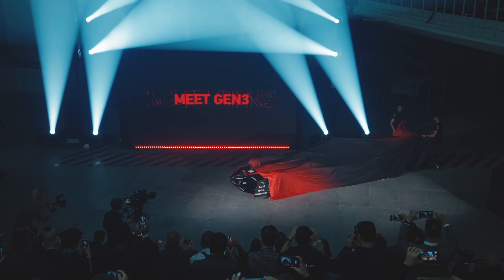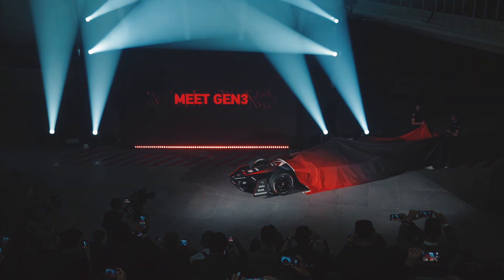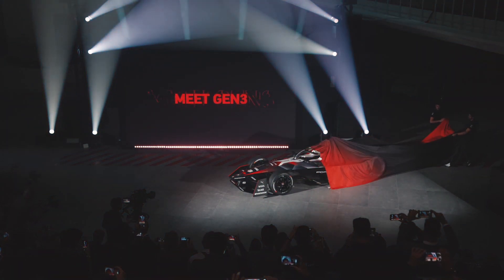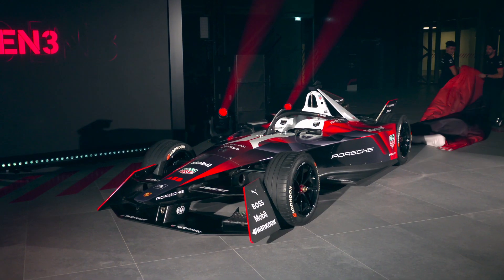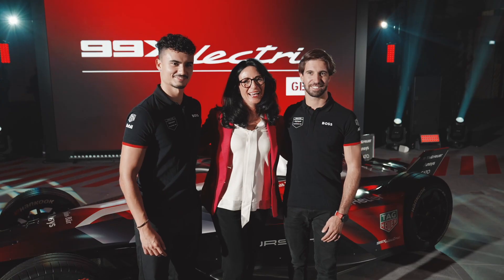New Porsche 99X Electric Gen3 (2023) | Formula E | World Premiere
With the Porsche 99X Electric Gen3, Porsche heads into a new era of Formula E. The electric racing car, which underwent an evolution in the Porsche Development Centre in Weissach, celebrated its world premiere in the Porsche Experience Center in Franciacorta, Italy. It will be fielded by the TAG Heuer Porsche Formula E Team in the ABB FIA Formula E World Championship from the 2023 season.

Performance: The performance of the new Gen3 vehicles increases from 250 to 350 kW (476 hp).

Powertrain: Developed in-house by Porsche Motorsport with a maximum drive power of 350 kW on the rear axle – 100 kW more than the predecessor generation (Gen2).

Brakes: The new front powertrain adds 250 kW to the 350 kW at the rear, resulting in energy recovery with an output of up to 600 kW – more than double the regenerative capability of the Gen2 vehicles. Additional fraction brake controlled by a brake-by-wire unit.

Efficiency: The electric motor achieves about 95 percent power efficiency compared to around 40 percent for an internal combustion engine. Over 40 percent of the energy used is recuperated via regenerative braking.

Source : Porsche